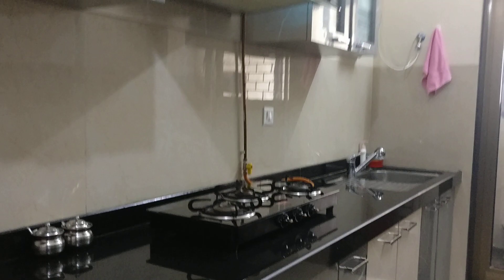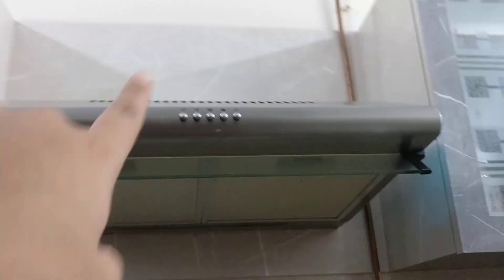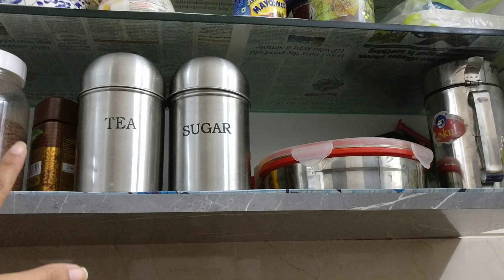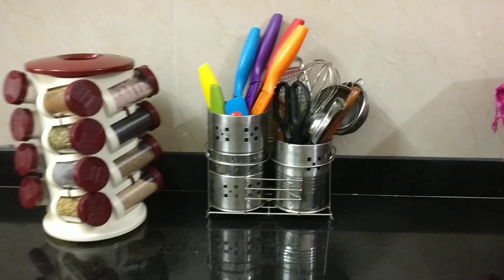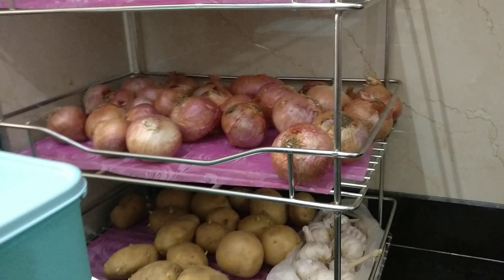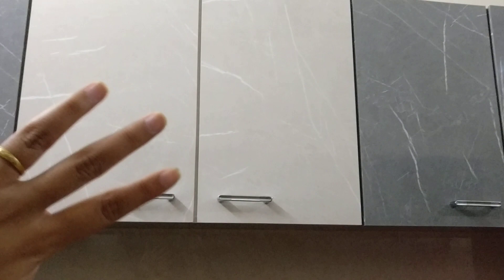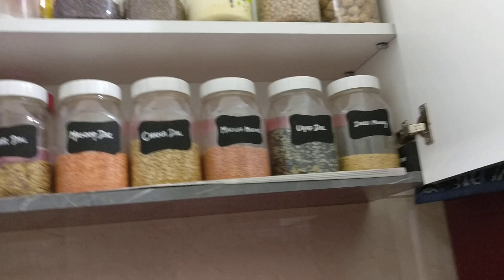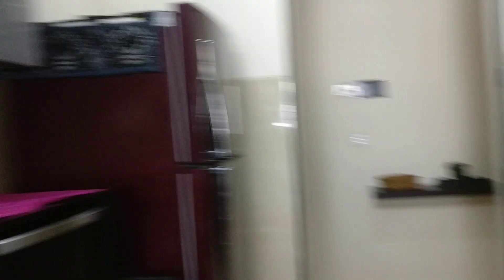Indian Kitchen Tour and Organization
Here's my Kitchen tour video. It's my first video. I have tried to include as many points as I can. Hope you all will enjoy my video.